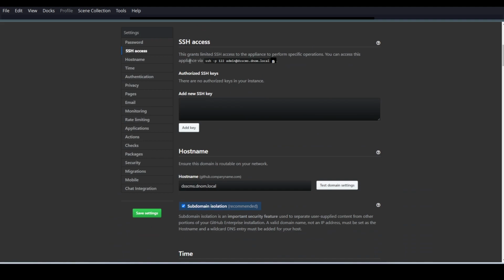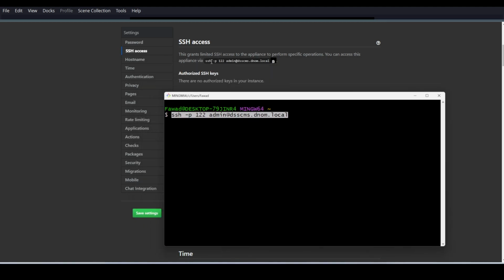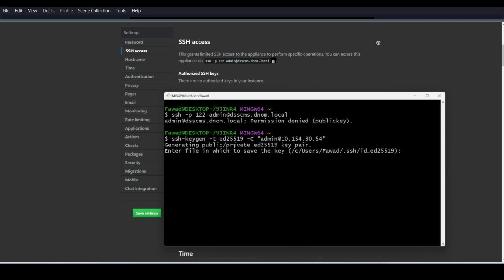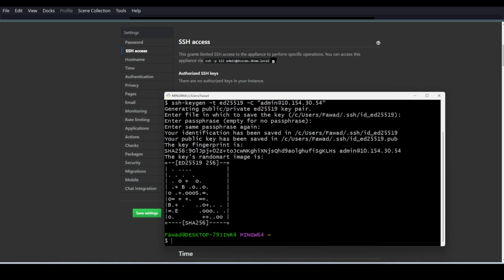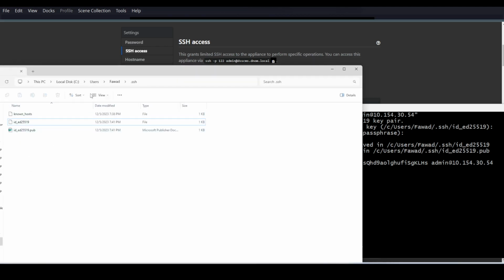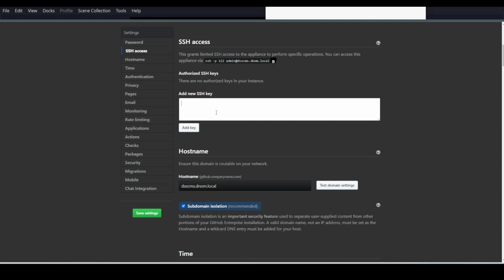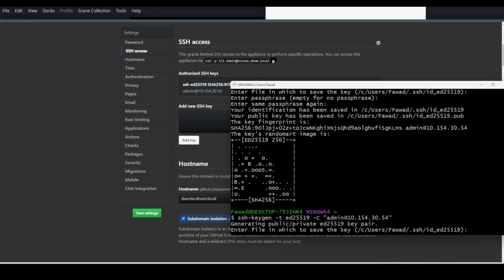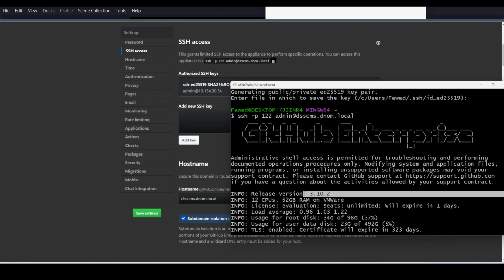Generate a New SSH Key and Add it to your GitHub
ssh key,
ssh key github,
ssh keys,
ssh key vscode github,
ssh key on windows,
ssh key on github,
ssh key on server,
ssh key youtube
github tutorial,
github tutorial windows,
basic github tutorial,
step by step github tutorial,
github desktop tutorial for beginners,
github blog tutorial,
github tutorial create repository,
github tutorial clone repository,
github tutorial clone,
github tutorial command,
github tutorial code,
complete github tutorial,
visual studio code github tutorial,
visual code github tutorial,
github version control tutorial,
github cli tutorial,
github tutorial desktop,
github tutorial download,
github tutorial documentation,
desktop github tutorial,
github tutorial english,
github tutorial in english,
github easy tutorial,
github tutorial for windows,
github tutorial for developers,
github tutorial git,
how to use github tutorial,
github tutorial install,
tutorial upload file to github,
github tutorial on windows,
setup github on windows,
setup github on vscode,
github tutorial repository,
git tutorial remote repository,
git tutorial remote,
github tutorial step by step,
github tutorial student,
git tutorial step by step,
visual studio github tutorial,
github tutorial terminal,
github tutorial tagalog,
git tutorial using vscode,
github upload tutorial,
github tutorial visual studio,
github tutorial video,
github tutorial version control,
git and github version control tutorial,
github tutorial windows 10,
github tutorial with visual studio,
github tutorial with vscode,
github wiki tutorial,
github with vscode tutorial,
github tutorial youtube,
git to github
git tutorial,
git tutorial windows,
git tutorial vscode,
git and github full tutorial,
step by step git tutorial,
git repository tutorial for beginners,
git tutorial clone,
version control git tutorial,
visual studio code git tutorial,
version control system git tutorial,
git clone tutorial,
git tutorial download,
git tutorial exercises,
git tutorial example,
git tutorial for windows 10,
git tutorial github,
git tutorial in vscode,
git tutorial online,
git tutorial official,
git tutorial remote,
git tutorial repository,
github tutorial repository,
git remote repository tutorial,
git remote branch tutorial,
git remote tutorial,
github tutorial student,
github tutorial sign up,
git tutorial team,
git tutorial video,
git tutorial visual studio code,
git tutorial visual studio,
git for windows 10 tutorial,
tutorial install git windows,
git tutorial youtube